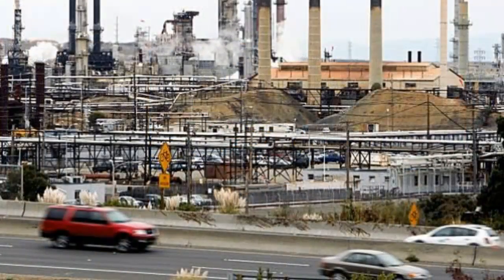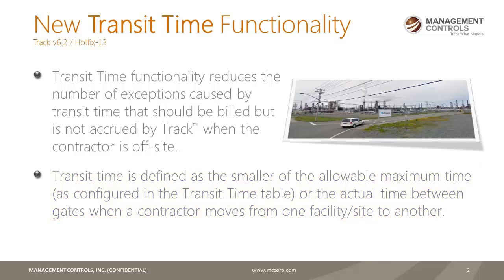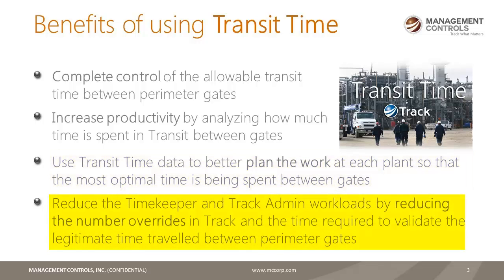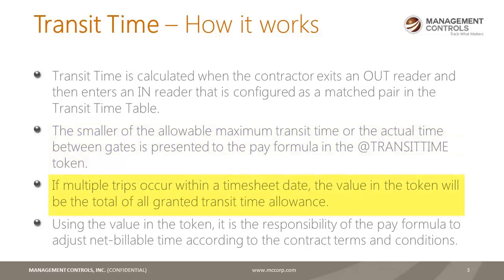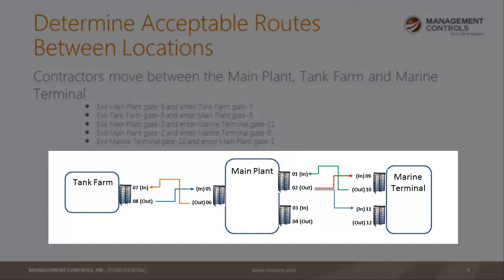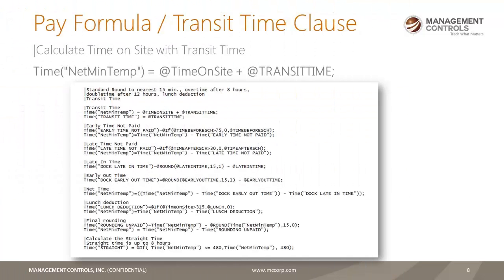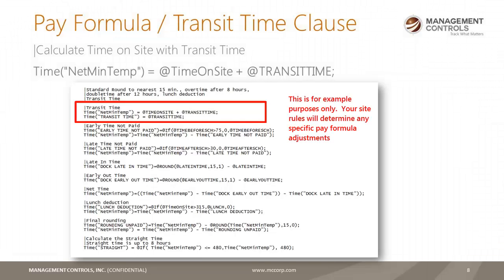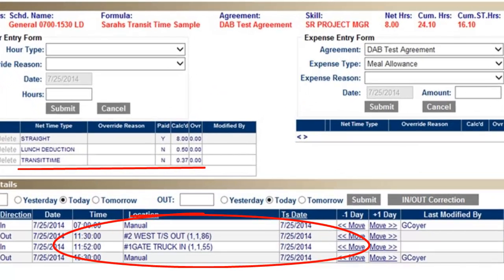Transit Time Introduction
This video is a brief introduction to the new Transit Time functionality now part of Management Control's Track v6.2